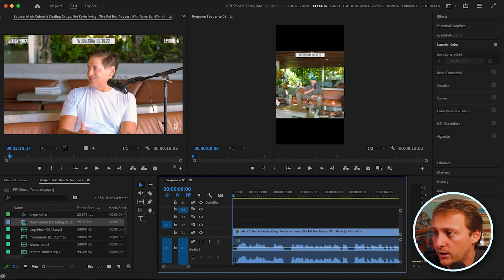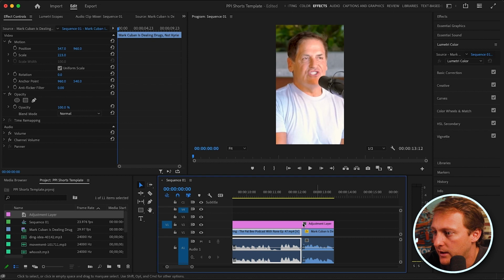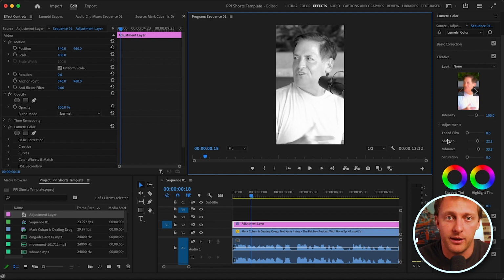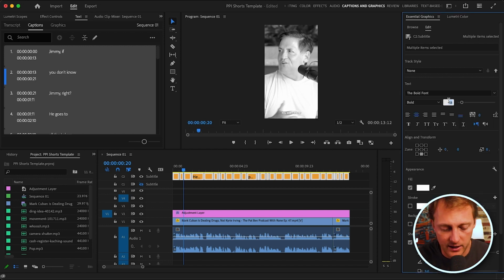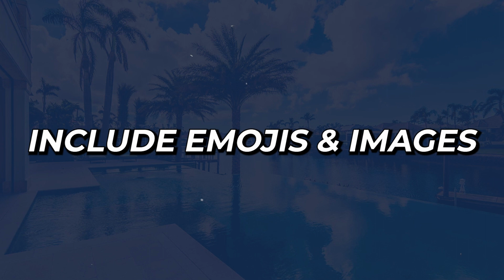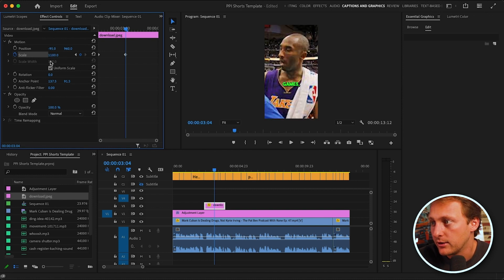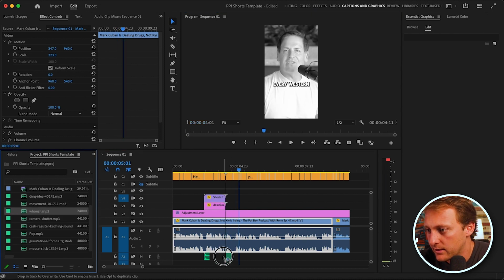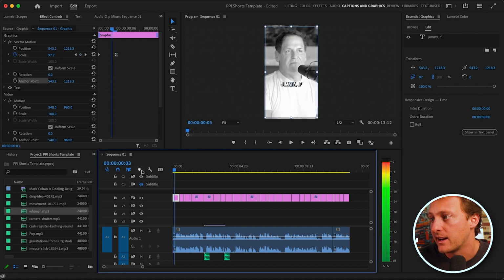How To Make VIRAL YouTube Shorts With Premiere Pro | MILLIONS Of Views 🚀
This is my exact process for creating viral YouTube Shorts using Premiere Pro, which I use because I'm familiar with it and know how to use it. With that said, I might switch over to use VEED.IO here before too long, as it offers many of the functions at a fraction of the cost! Try VEED for free when you use our

Timecodes:
00:00 Intro
00:13 Step 1
02:13 Step 2
04:08 Step 3
07:00 Step 4
09:16 Step 5
10:11 Step 6
11:58 Step 7
12:16 Subscribe